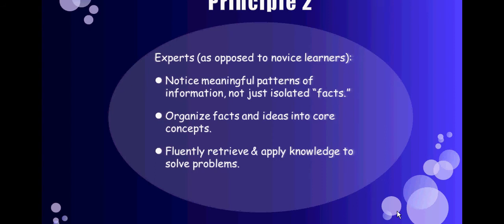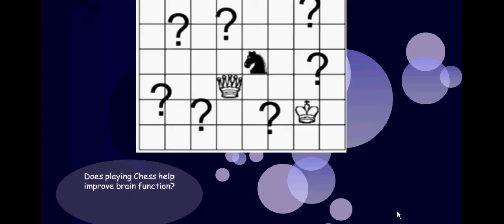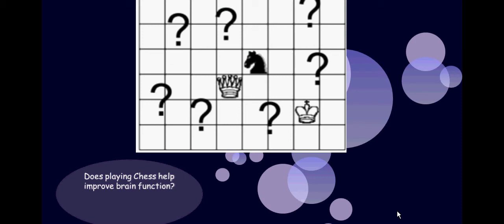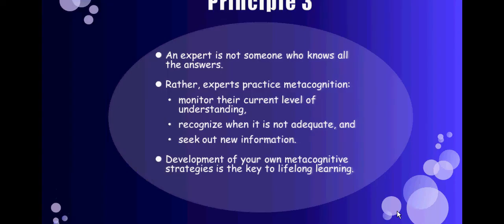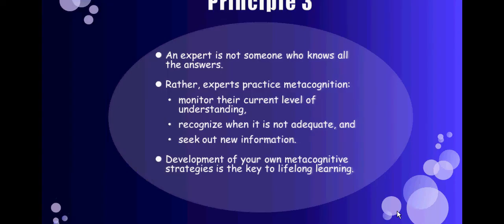Introduction to K-12 PBL & Metacognition